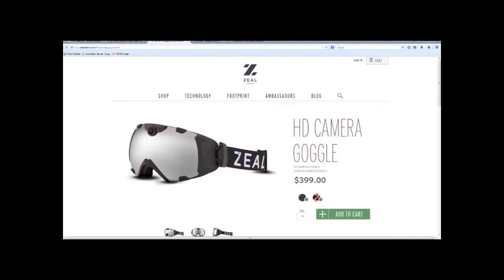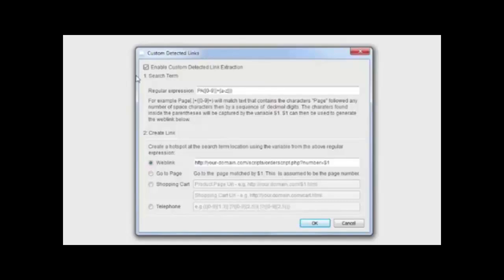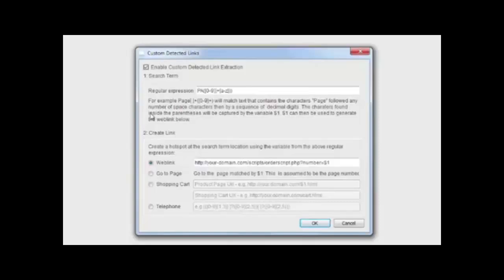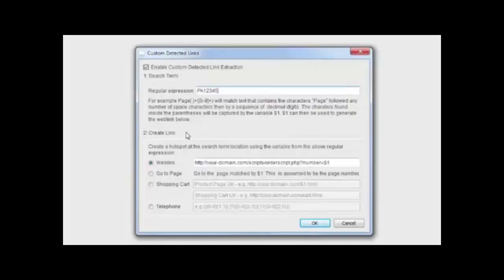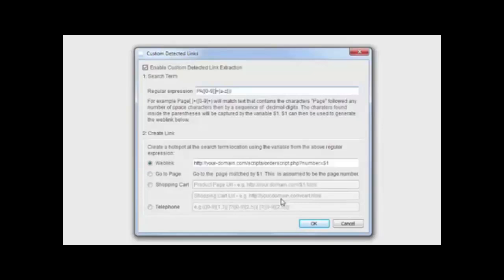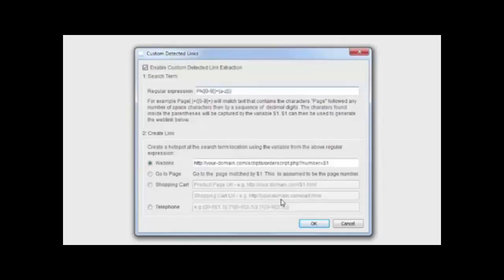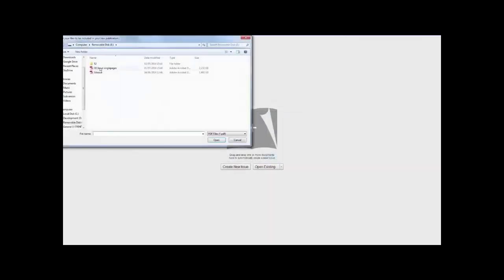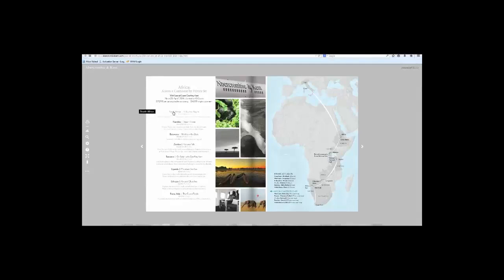Flipbooks - Custom Link Detection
In this video tutorial we will show you how to apply Custom Link Detection to you publication. We will be working with Options in the Main Menu in the 3D Issue Software.
This feature is designed for publishers that want an automated way of creating Unique URLs from text in their publications such as order numbers, product codes, page numbers, etc.
This could be a real help if you have an index in your publication for example and have lots of page numbers to link up but they are simply text on the page within in the PDF.
Another example might be if your catalog has lots of items that you would like to link directly to the web-store or add them to cart from within the publication.
A basic explanation: Detect the text in question and place part or all of it in a URL for a server script, html page, etc.
How do we do this? Before you import your PDFs we need to set up the detection process. Open 3d issue software and before you add a file,  go to Options menu, select Advanced and then Custom Link Detection
This will open a window on screen.
First thing is to enable Custom Link Detection by selecting the checkbox
To detect the text we use a concept known as regular expression or regex. These are essentially sets or characters that are used to identify patterns in text. This is what is required in the first field on screen.
The basic syntax of regular expressions remains the same no matter where you use it. If you have a scripting programming background you will probably already know what to do.
After we detect the text we will most likely need to do something with it which brings us to the second entry in this dialogue box.
3D Issue Offers four ways using the detected text -- Linking to another page in your document, or linking to an external page with a unique URL (based on the text you have detected).Also you can link directly to the shopping cart page or to a telephone number.
We'll start off with a basic example of how we detect some text. Say we want to detect 123
 We would simply enter 123 into the regex box. This will then detect all instances of "123" in the document. The same would apply to normal text, just type it in.
If we wanted to detect a product code on a page -- say the product was always going to be similar to:
PA12345
So PA will always be in front and there will always be 5 numbers behind it.
To use all or part of the detected text in the URL that is created we use parenthesis   to capture the information. So for our example above we only want the numbers and the ending letter.
The regex for this is being shown on screen now.
If you wished to detect something similar to this: PA12345x (where x is a lowercase letter that might change)We would wrap that section in parenthesis:
The captured text is then stored in a variable called $1
This variable can be placed as part of your URL to signify where the captured data will be placed. For example if we want to post the product number to a PHP script we could use a URL similar to
The one on screen now.
The $1 would get replaced in the final URL with the detected text so it would end up being as follows:
With this Custom Link detection Script set up you are now ready to import your PDFs!
When you import your PDFs into 3D Issue you should see hotspots created around the various links and detected items in the publication. Just click on them and select properties if you want to check what they are linking to or if you want to add a link of custom text to.
Some points of importance
• If you want to detect more than one type of link you can do this as long as they are on separate pages. Import one page with the link detection enabled.
• Change the regex to find a different link
• Import the next set of PDFs and then arrange them as needed.
• The detection will not work if words or text you are detecting are separated by a table -- this can't be detected as text.
• There are more complex sets of regex and syntax that can be used however you should avoid any that use parenthesis. There are many tutorials and tools available online for regex. Unfortunately we cannot link them all here but they're not hard to find. That said, basic text and numerical detection should be enough for most publications.
• Because of the nature of PDFs and the characters' that can be embedded into the text, wild-card detection should be avoided as it will be unreliable at best.
That concludes this module on enabling Custom Link Detection in your publication. Thank you for joining us.